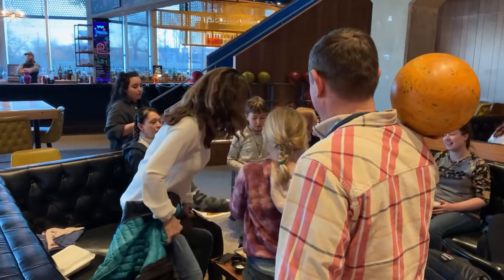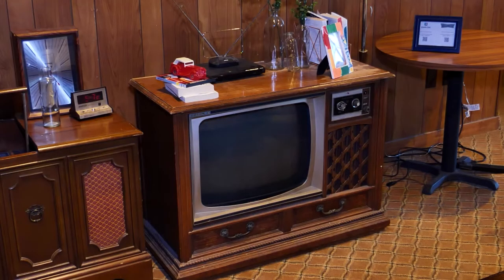Dust Bowl Lanes & Lounge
Reporter Deanne Stein and videographer Brian Boone take you back to a time when bowling was the kingpin of entertainment at Dust Bowl Lanes and Lounge in Oklahoma City. In a league of its own, walking into this place is like having a very cool, 1970’s fun experience. The funky lounge is a retro inspired tribute to the classic bowling alleys from years past!